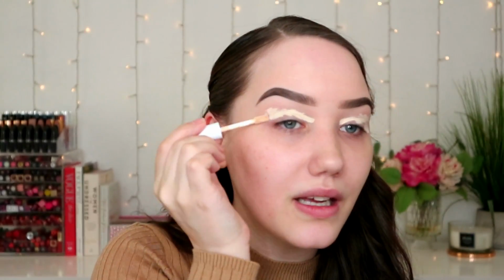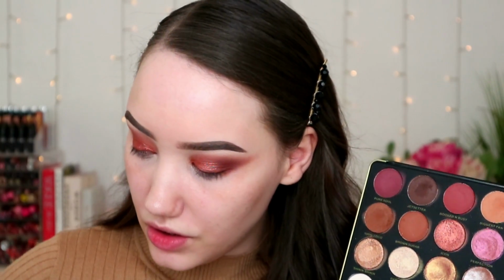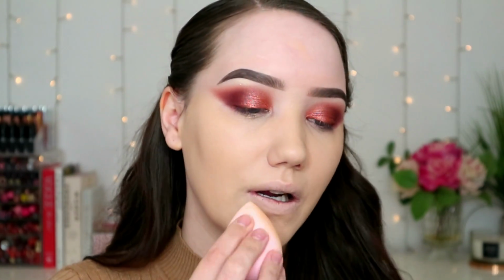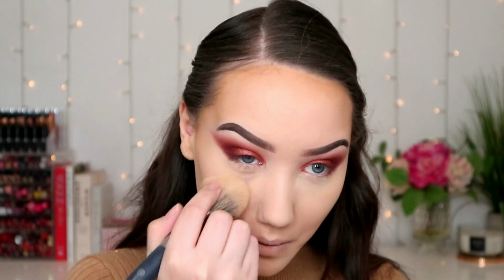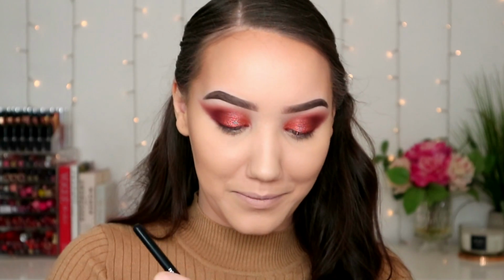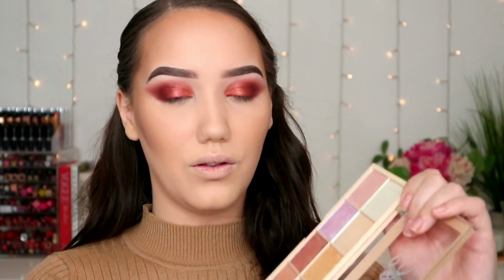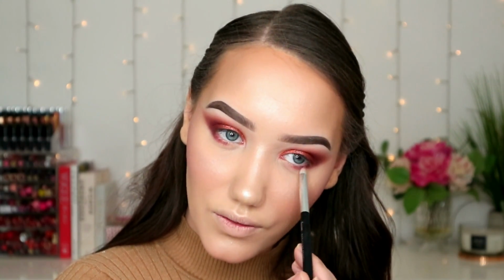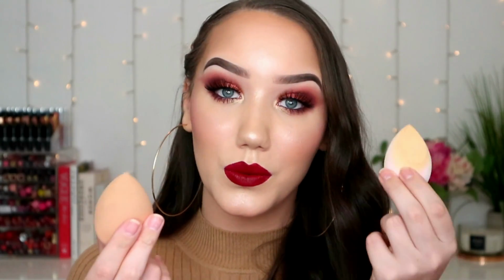FULL FACE OF FIRST IMPRESSIONS! | MAKEMEUPMISSA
Please note, products sent to me in PR are marked with a '*'

Hey everyone! So today we're doing a full face of first impressions ( ok almost!) - I'm using the Patricia Bright x Makeup Revolution 'rich in life palette' again, but the rest is new! From the new MUR putty primer to Juvia's Place magic foundation!
Let me know what you think! I know this eye look isn't usual for me but I do get asked a lot for a few more simple looks so hopefully its ok :p

WHAT I USED:
Superstay concealer
MUR Palette
*MUR Primer
Maybelline powder
MUR setting spray
*Artdeco shimmer powder: CAN'T FIND IT!!
Essence contour
*Too Faced bronzer
Soph highlighter
Ciate blush